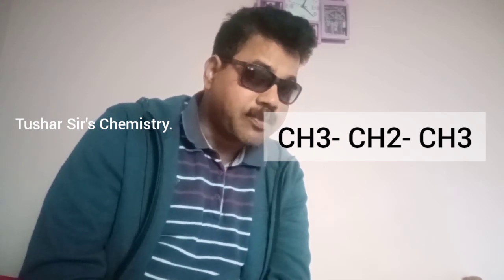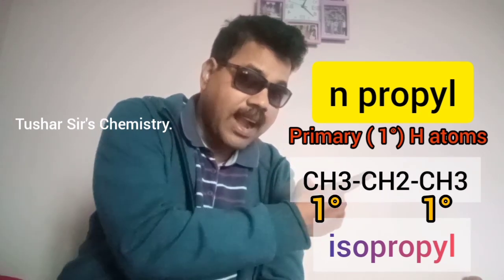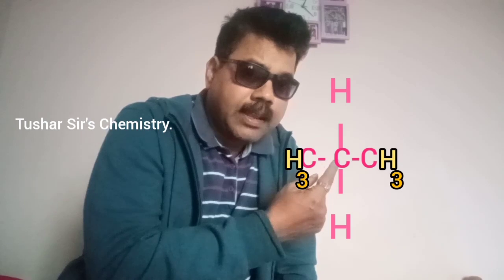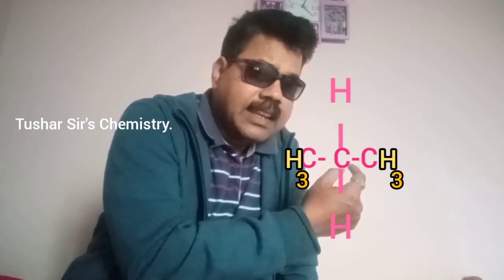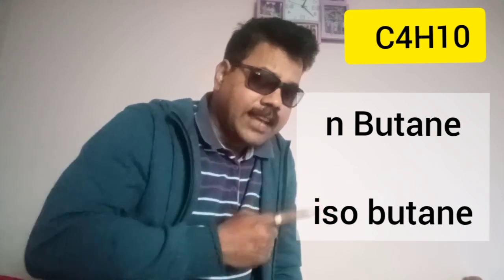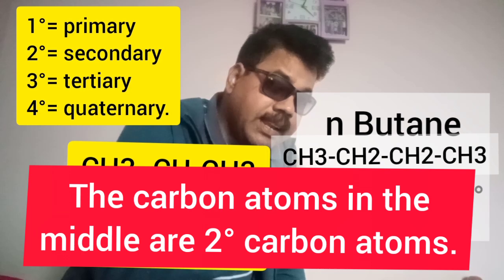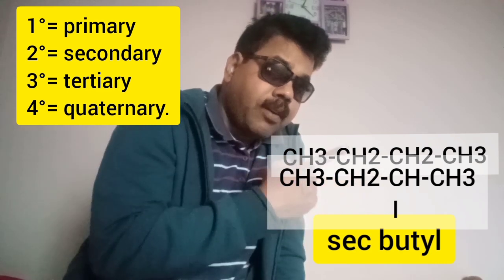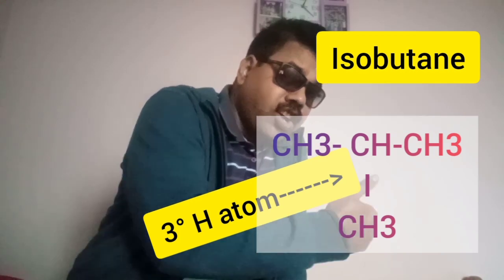/isobutyl/n butyl/types of carbon & H atoms/quaternary C atom/4°C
alkylgroup ,alkyl group,1°2°3°&4°Catoms typesofHatoms secbutyltertbutylisobutyl.